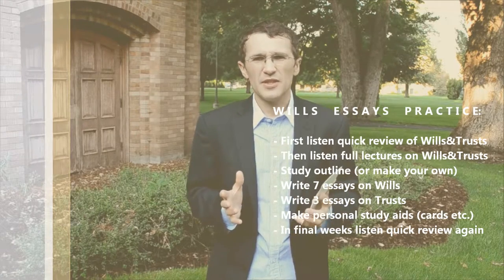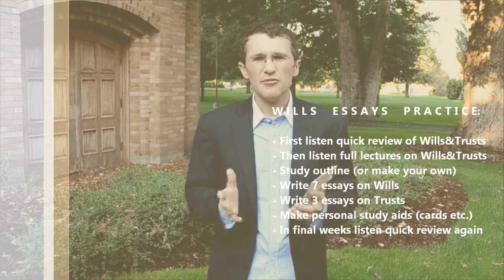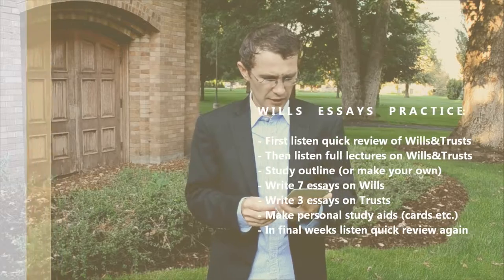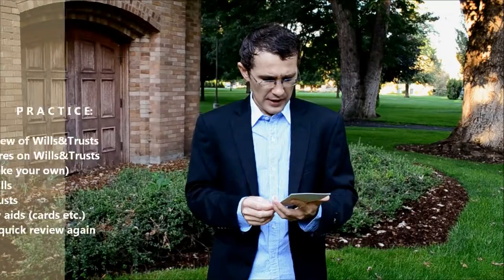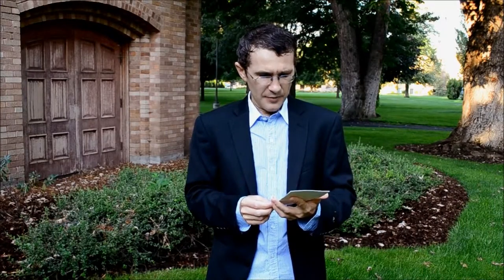How to Write Wills and Trusts Essay on Washington State Bar Exam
Quick tips on how to write Wills and Trusts essays on Washington state bar exam by Alex Bezu who developed a FREE self-study course. The course includes short and powerful 30 page rules statement outline, 18 hours of lectures and 6 hours of quick reviews, covering all substantive areas and ethics. Good luck on your bar exam.